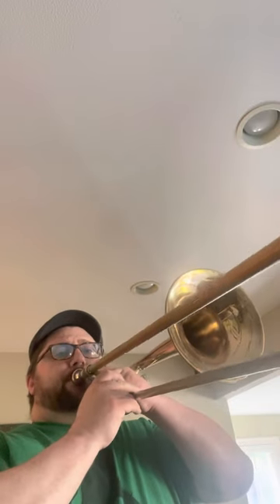Self Control and Self discipline